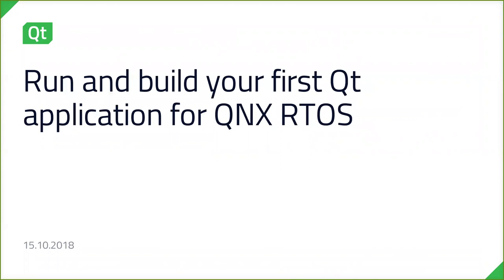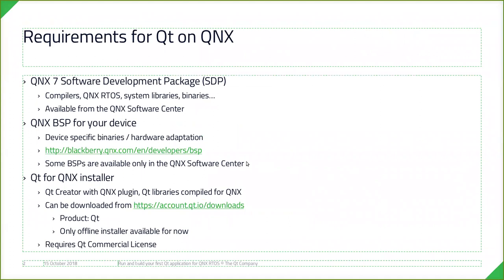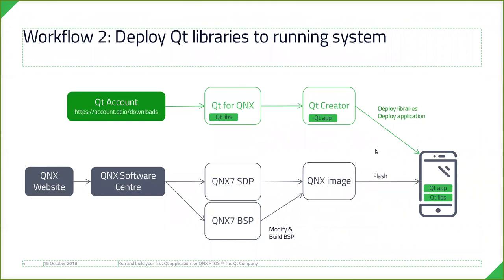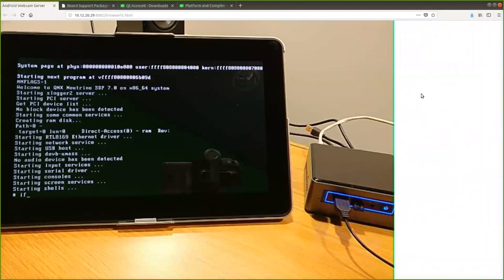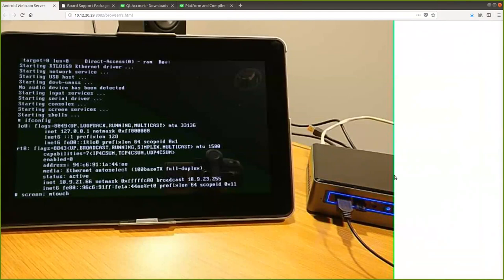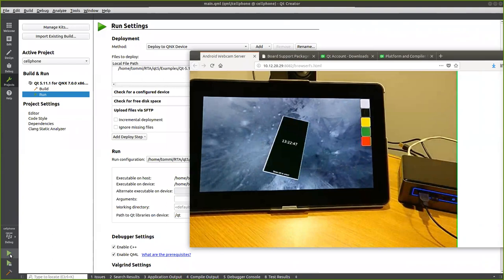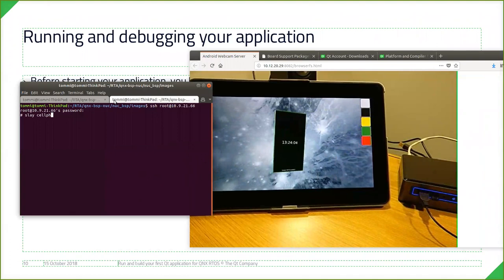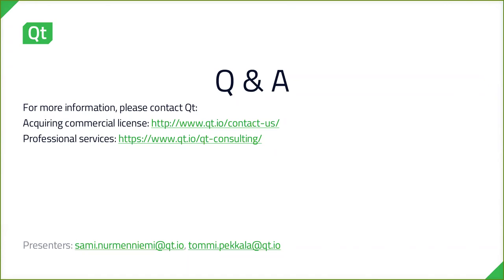Run and build your first Qt application for QNX RTOS {On-demand webinar}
In this webinar, Sami and Tommi will teach you how to set up and deploy a Qt application to a QNX image.
You will learn how to set up the QNX7 software development platform (SDP), how to modify the board support package (BSP) build scripts to support Qt, how to deploy the Qt libraries, and how to launch and debug an application.

If you want to follow along building a Qt-compatible QNX image, you will need to have the following in place:
• QNX 7.0 Software Development Package
• QNX Board Support Package for your hardware

Both are available from the QNX Software Center.

We will use an Intel NUC as a demo device.

Speakers:

Sami Nurmenniemi, Senior Software Engineer, EMEA, The Qt Company
Tommi Pekkala, Thesis Worker, The Qt Company